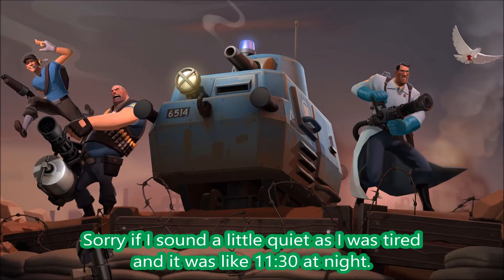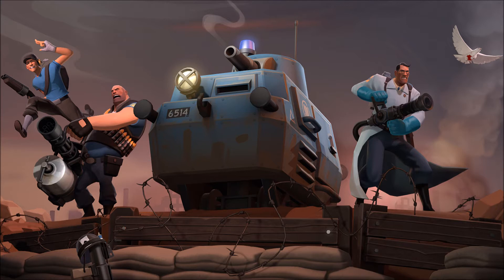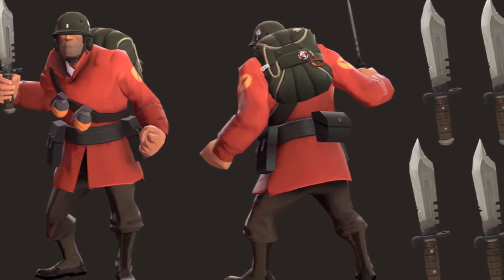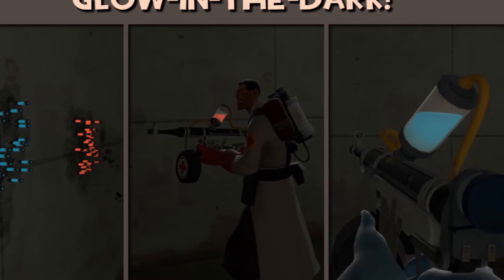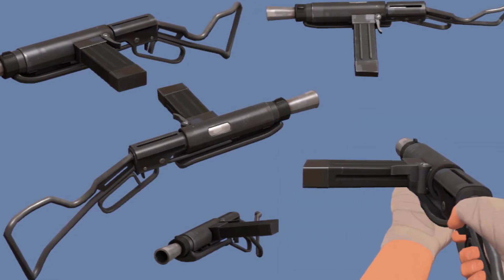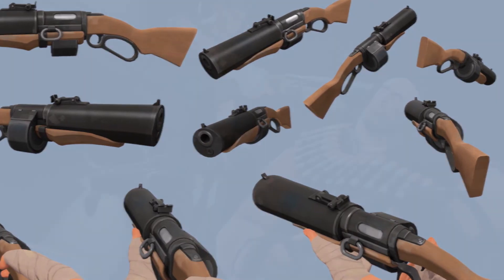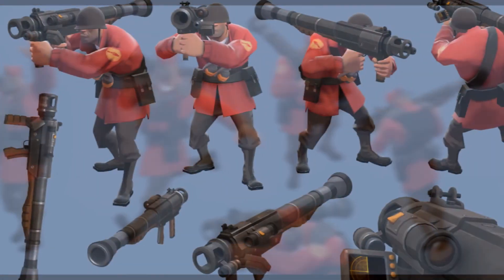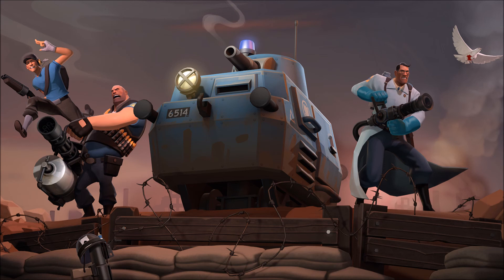TF2: Top 10 Frontline Weapons!]-[2017!]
Enjoy and Become A Ranger Today!
I have dyslexia and global learning delay!

Outtro Made by Yoshin8R!